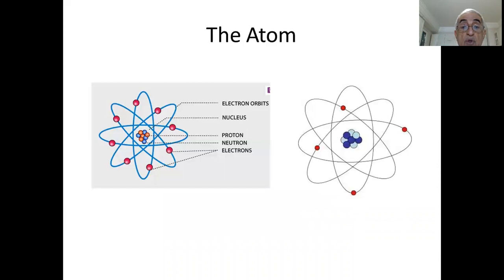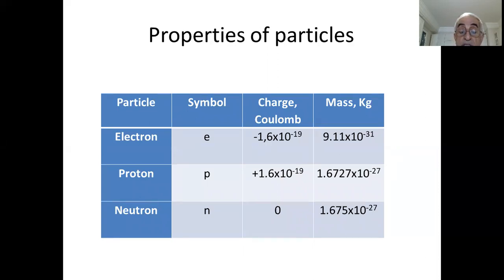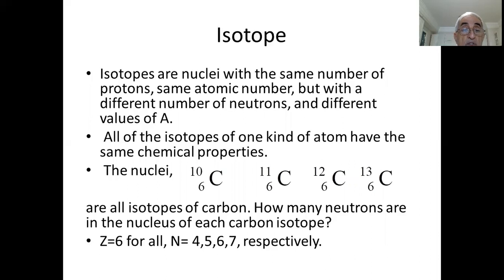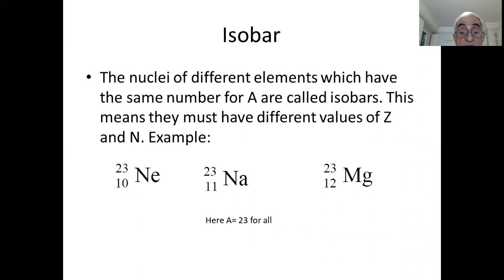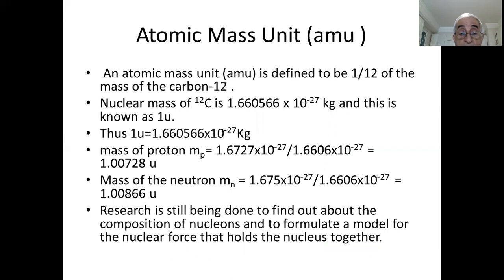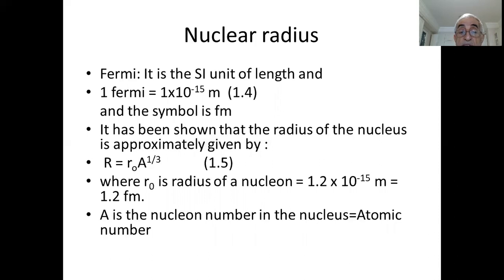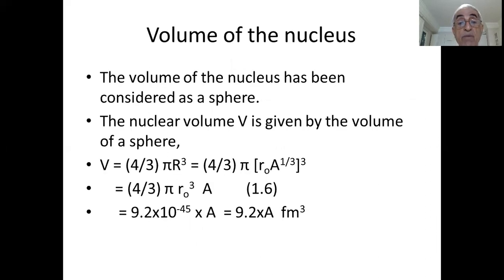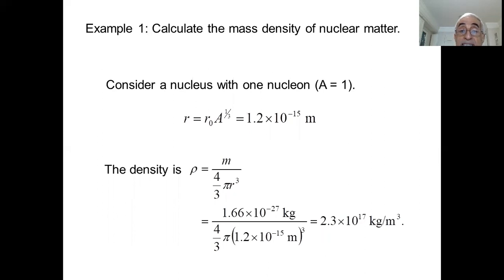Chapter One Introduction Nuclear Physics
This video is chapter one of  the subject Introduction to Nuclear Physics, titled (Introduction). This video is designed, recorded and uploaded by Dr.Mohammed Azeez Saeed for undergraduate students of Physics.